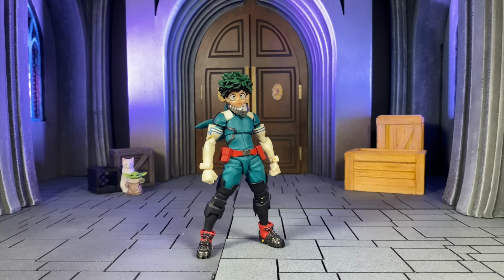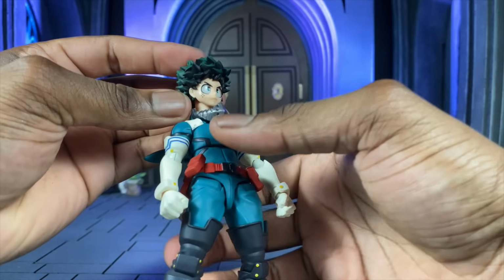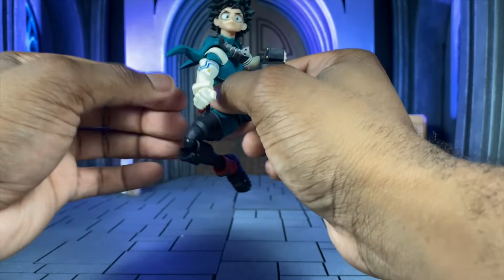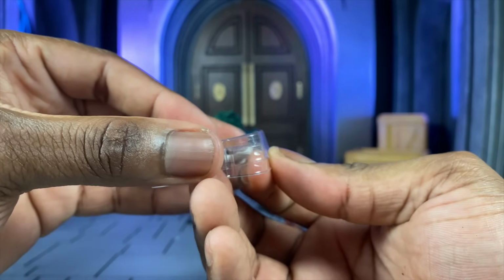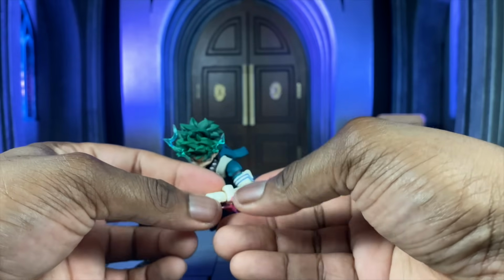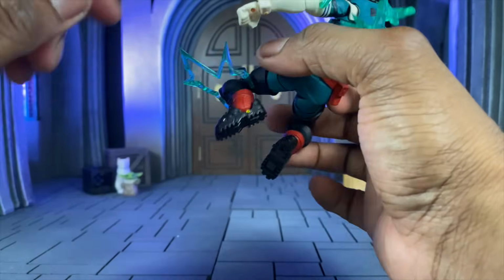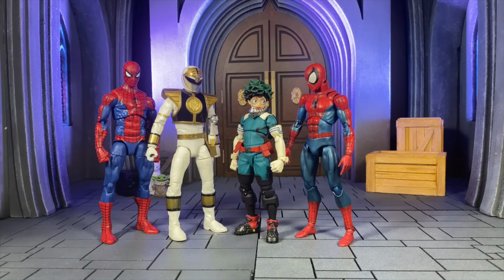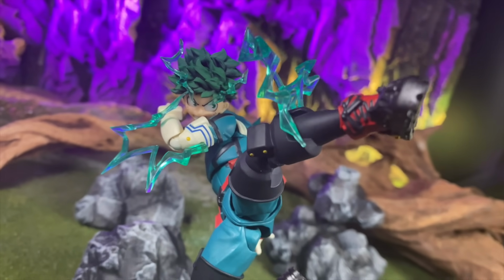Revoltech Amazing Yamaguchi 018 My Hero Acedemia Izuku "DEKU" Midoriya Review